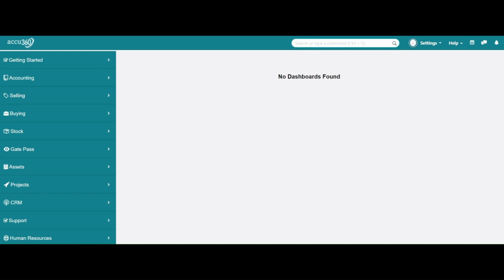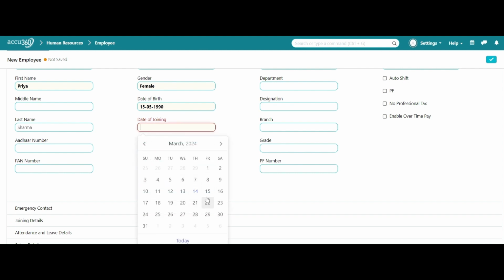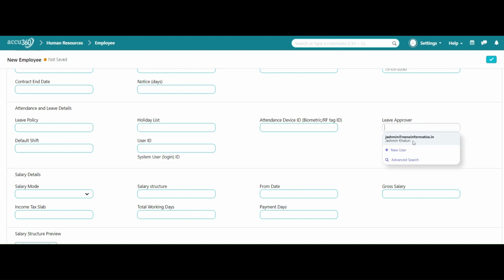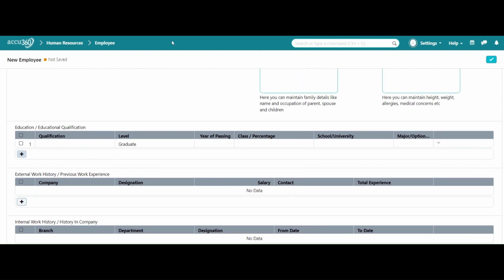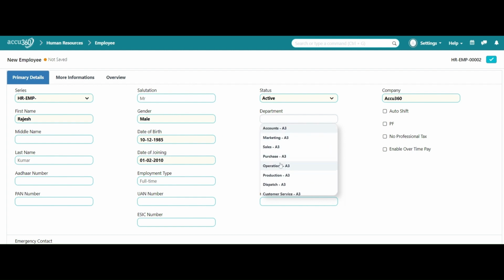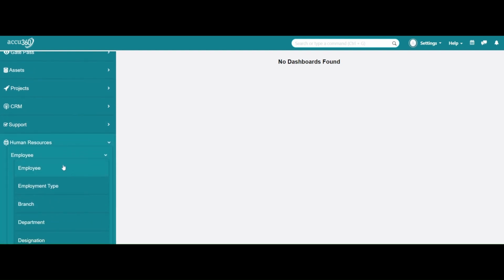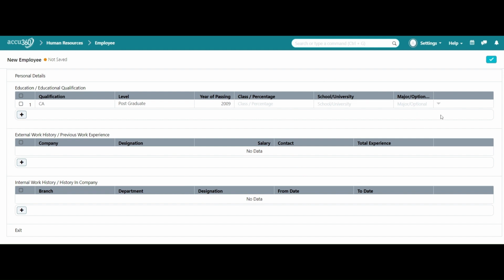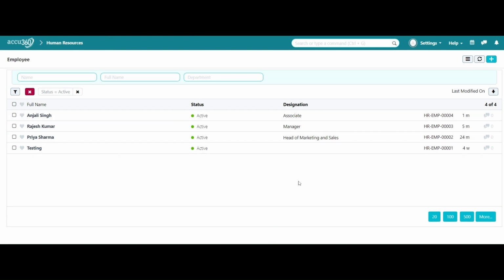Chapter -2 | Employee Master Creation | ACCU360 ERP Employee Creation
We will learn about Employee Master Creation and how it impacts the software in the second video in our Basics of HR Module Series. It is essential that business owners and HR professionals equally grasp all aspects of employee data creation. Learning how to utilize the HR settings in ACCU360 ERP is becoming easier due to our straightforward interface and detailed guide.